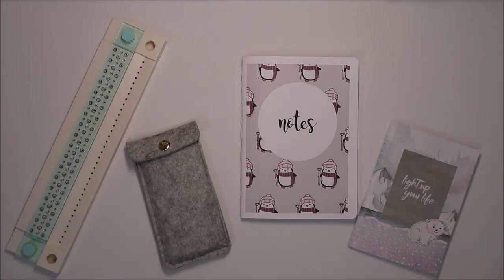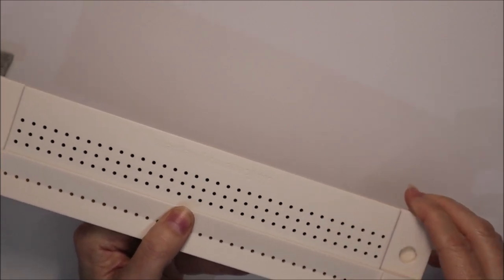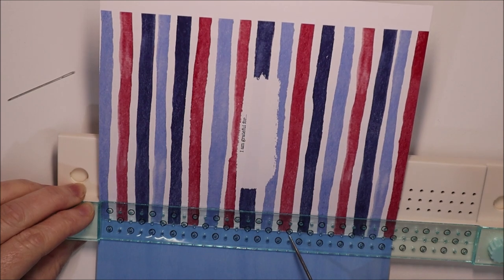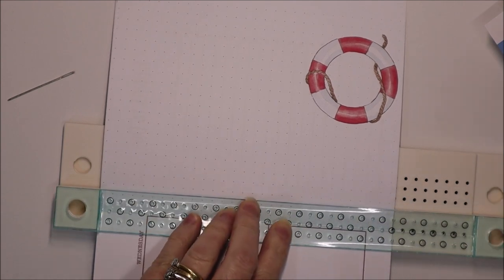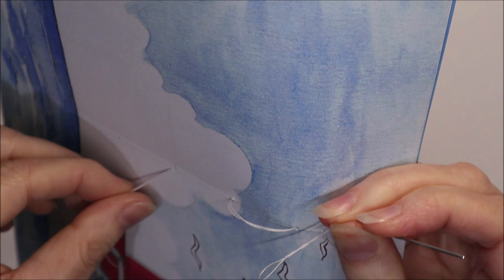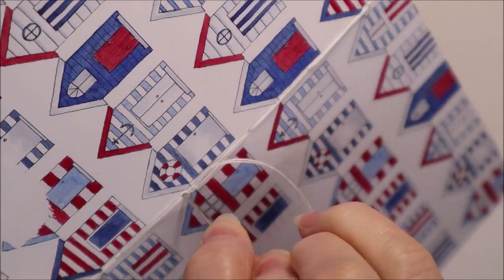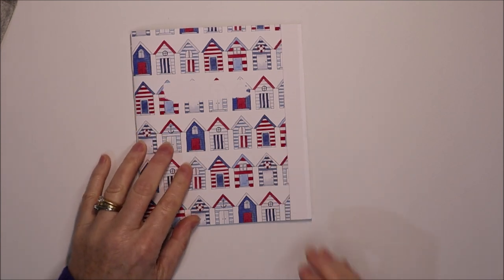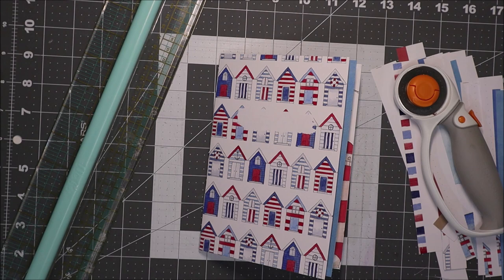How to stitch bind a traveler's notebook insert | Using the We R Memory Keepers book binding guide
In this tutorial I show step by step how to stitch bind a notebook.  I use mine as inserts in traveler's notebooks, but you the same method can be used to stitch bind any DIY notebook.  I prefer stitch binding over staples and using the We R Memory Keepers book binding guide I can easily make holes for my stitching.  I love simple and quick DIYs!

Details - in the tutorial I bind the Sail & Sea monthly printable insert from Planners Anonymous for my B6 size traveler's notebook.

I have been inspired in stitch binding by many internet sources including the wonderful Sea Lemon.

The We R Memory Keepers book binding guide instruction manual can be found

I have other tutorials for making and setting up traveler's notebooks and making planner items.

I have a playlist of other tutorials and walkthroughs using kits from Planners Anonymous.  I also have a playlist unboxing Planners Anonymous kits